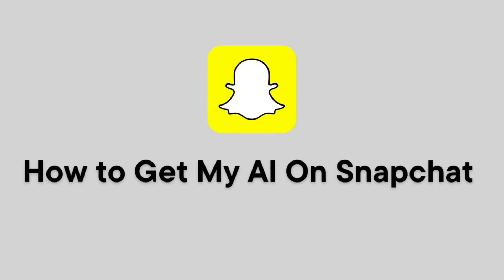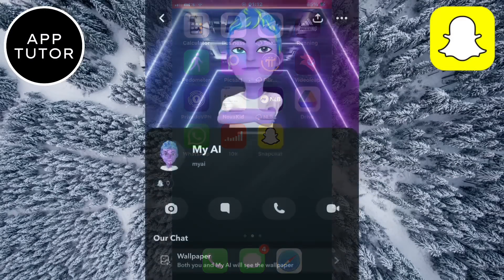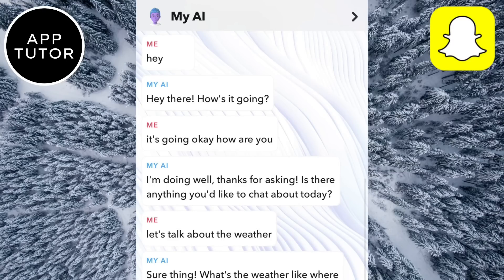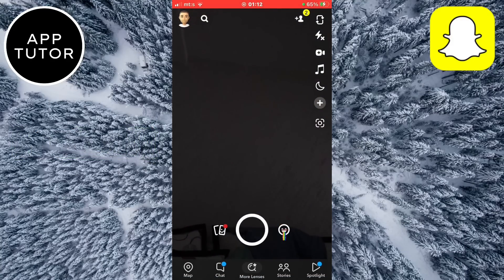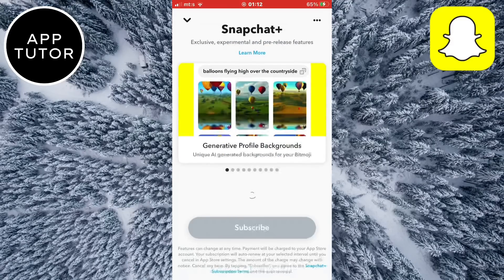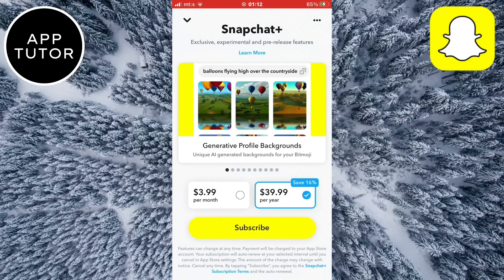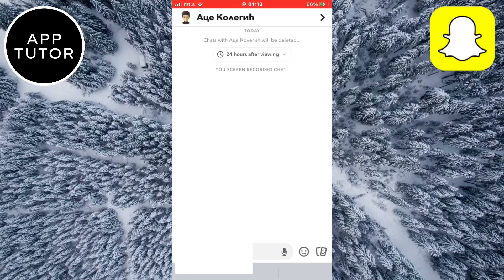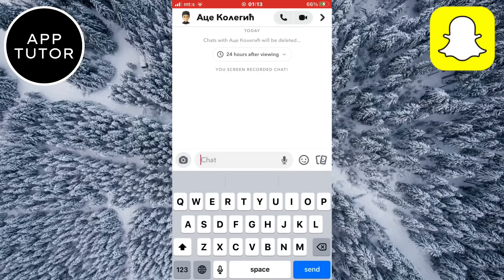How to Get My AI On Snapchat!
If you've been wondering how to get your AI on Snapchat, then this video is for you! It will be available for all Snapchat users in the future, but for now the only way to access it is by getting Snapchat+.